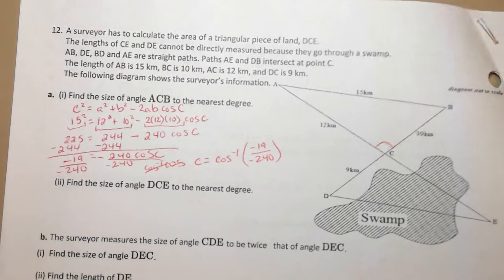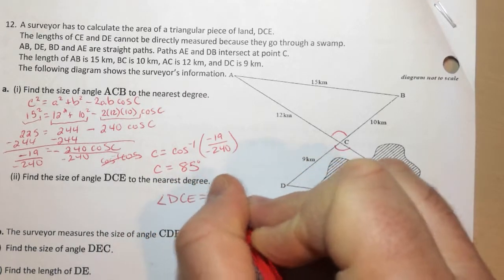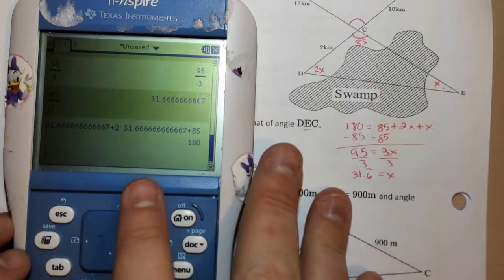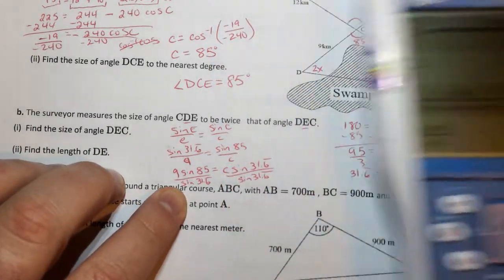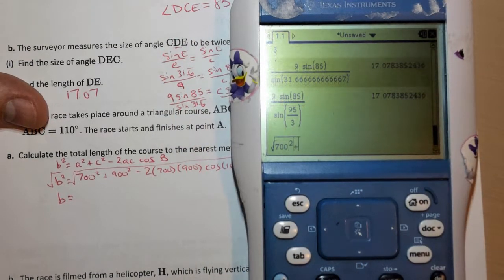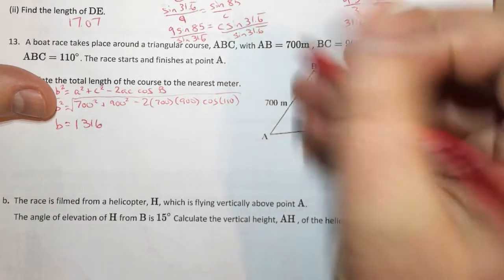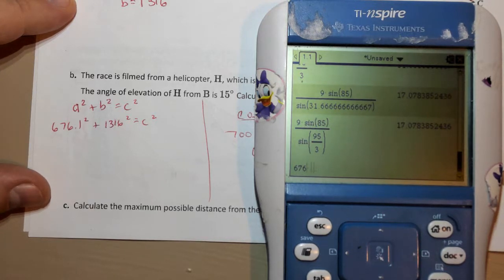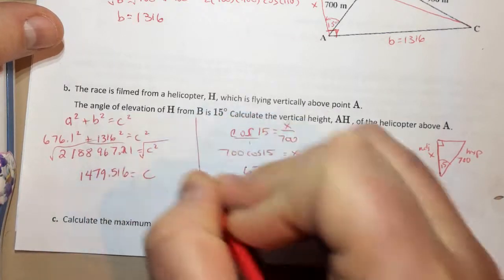Geometry Unit 7 Review (Part 2) - pages 3-4